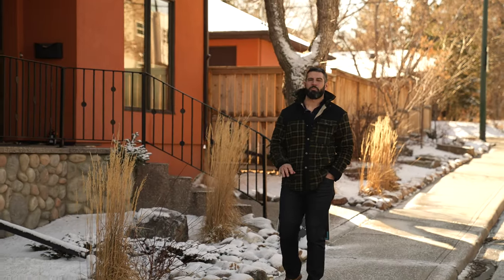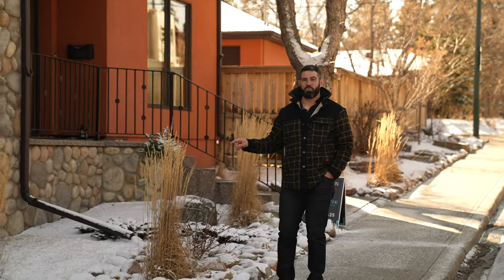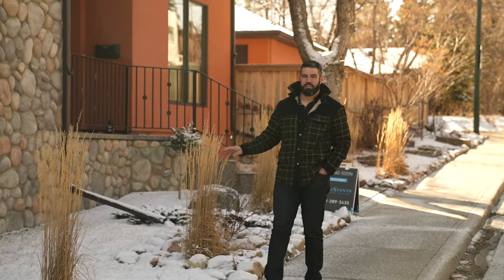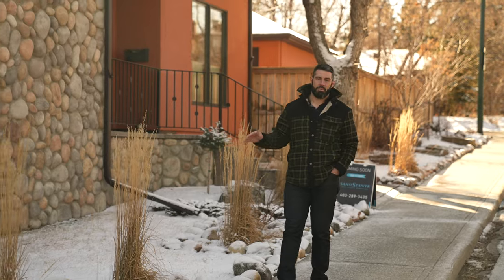Tour this Marda Loop Home with Elevator & Geothermal Heating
Don’t miss your opportunity to own a truly unique home in the heart of vibrant South Calgary; walking distance to the business and entertainment district of Marda Loop and minutes to downtown via transit and cycling paths. One of the few geothermal residential properties in Calgary, that’s not the only upgrade your find in this home. While the geothermal unit pumps hot or cool air through the home, radiant in-floor heat through concrete floors on the basement and main levels keep the temperature consistent. ICF construction works in tandem with the heating and cooling systems to regulate the temperature in the home and keep it comfortably warm or cool, depending on the season. New (2021) low maintenance landscaping features native vegetation that works with the Calgary climate, not against it and the south backyard gets the same full sun that naturally lights the living area and kitchen as well as the master bedroom upstairs. A large primary bedroom is the highlight of this exceptional property as it easily fits a king size bed and the vaulted ceilings add to the spacious feel. The ensuite features a claw foot soaker tub, walk-in shower, and vanity made from the same custom Lyptus hardwood in the kitchen. Two additional bedrooms have access to the 4-piece bathroom on the second level and guests are free to use the 2pc on the main without intruding on private space. The kitchen, living and dining areas are open concept with a large island perfect for entertaining and accented by the new stainless-steel fridge and gas range by large windows and a gas fireplace. The rest of the main floor holds the formal dining area and private office space with plenty of built-in storage and ample light to make your work from home days comfortable and well-organized. Last but not least, all three levels of the home can be accessed by way of the regularly serviced elevator!! A full list of upgrades and recent service totaling more than $30,000 can be found in the photo reel. Don’t wait to treat yourself to the best value in the inner city, call today!